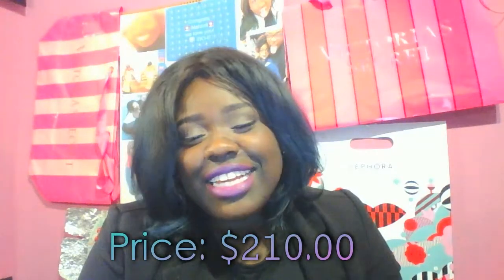Aliexspress AS Kinky Curly Hair FULL review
❤ ❤ ❤ OPEN ME ❤ ❤ ❤

- Link to hair

- Lips: MAC Heroine

-Comment any questions you may have be blessed mermaids ❤